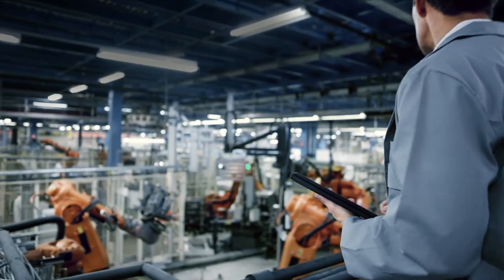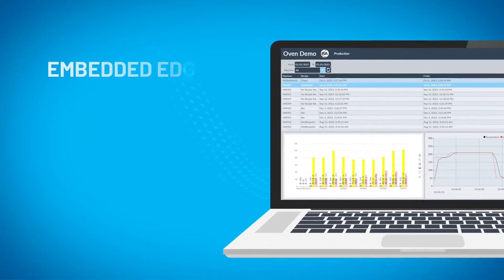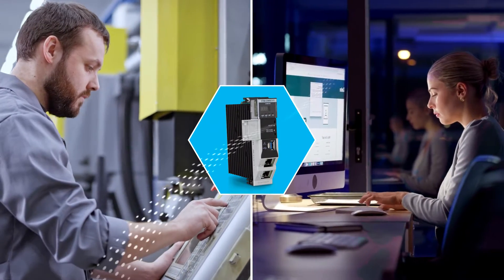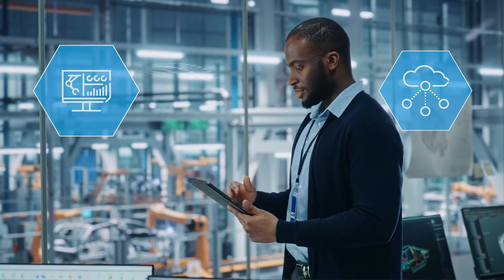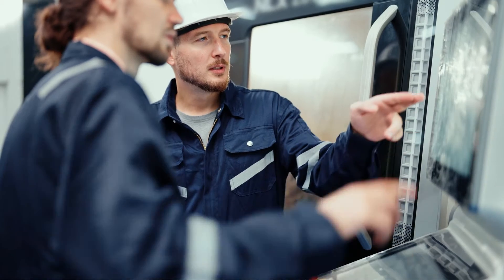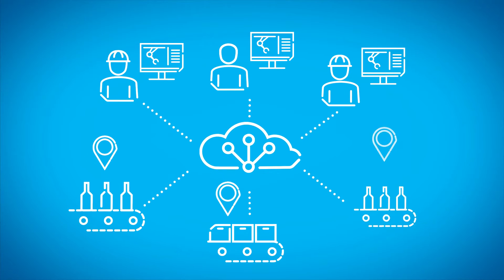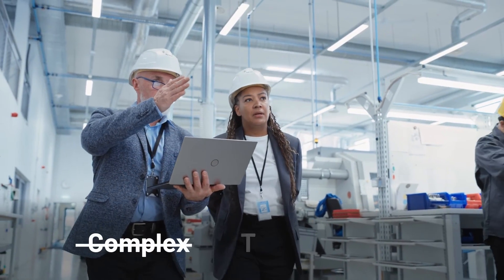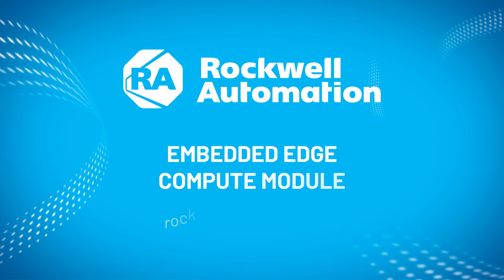Rockwell Automation | Embedded Edge Compute Module